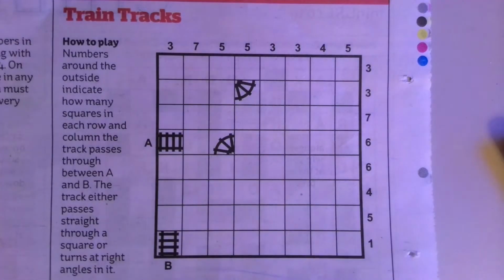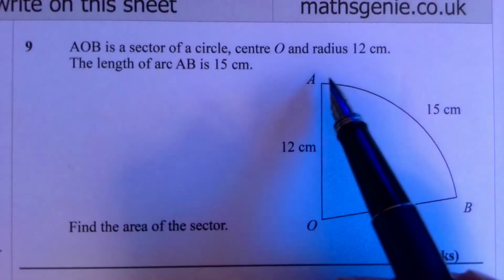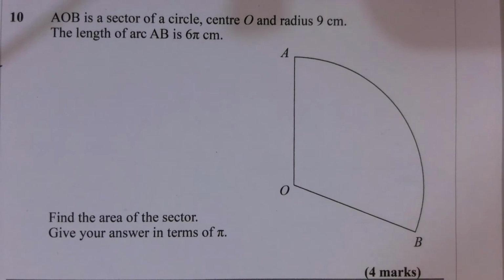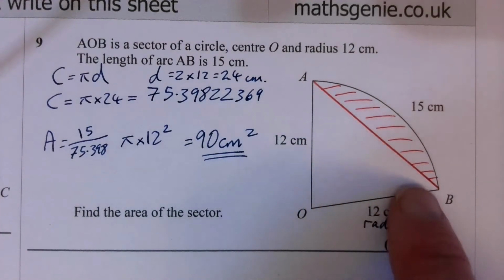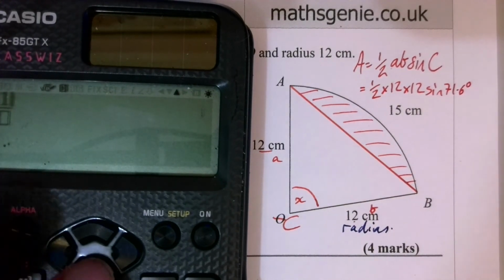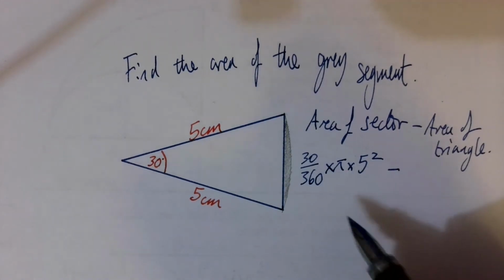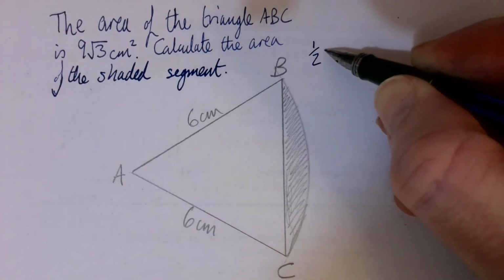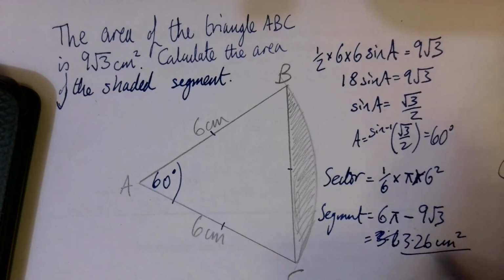Area of a segment